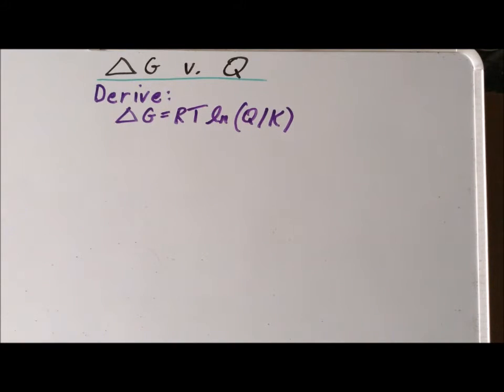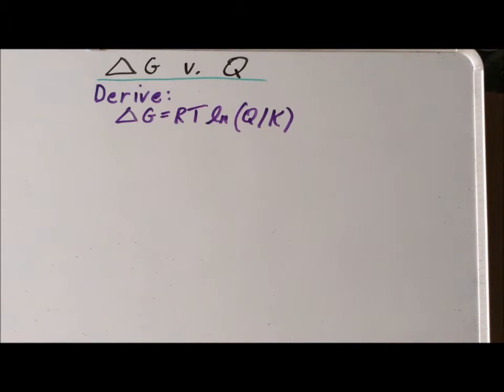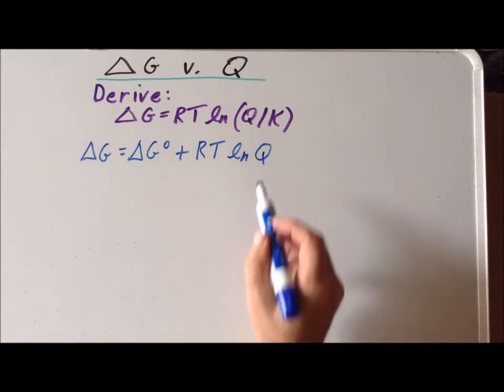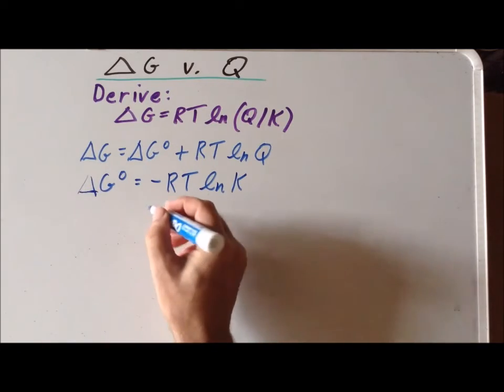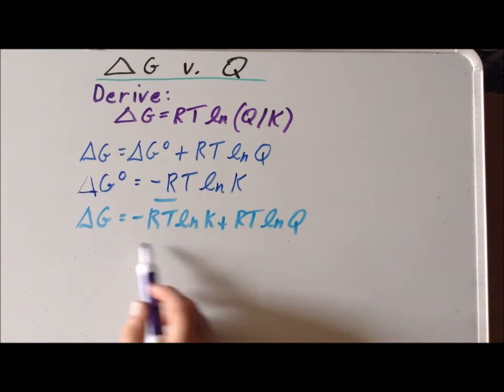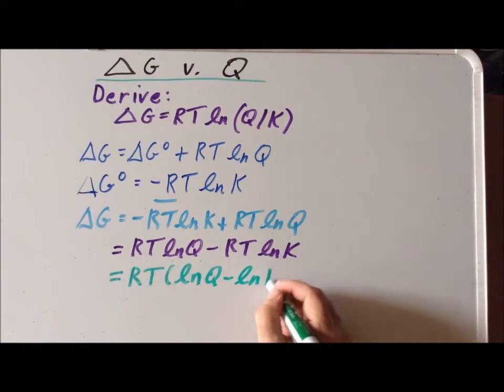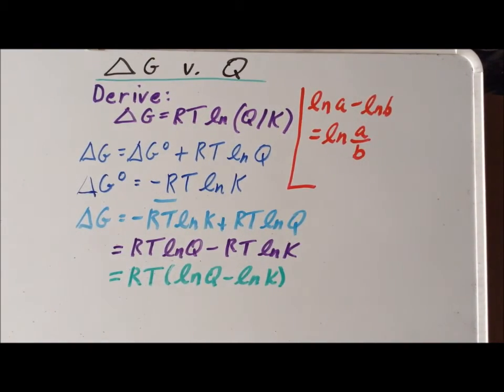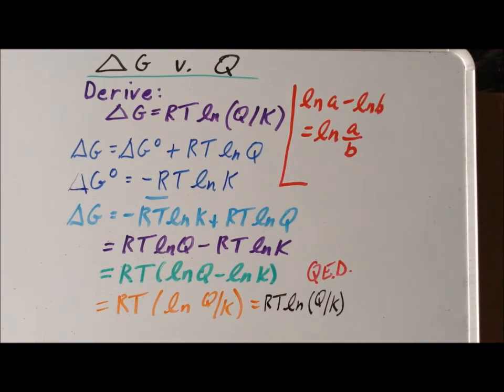Thermodynamics: ΔG and Q derivation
00:07   Relation to derive among Gibbs energy ΔG, equilibrium constant K, and reaction quotient Q
00:56   Gibbs energy under non-standard conditions
01:17   Standard Gibbs energy ΔG° and the equilibrium constant
01:43   Substitution into previous equation
02:15   Change order of addends
02:34   Factor out RT
02:52   Logarithm property ln a − ln b = ln (a/b)

Derivation of a relationship between the Gibbs energy ΔG and the reaction quotient Q.